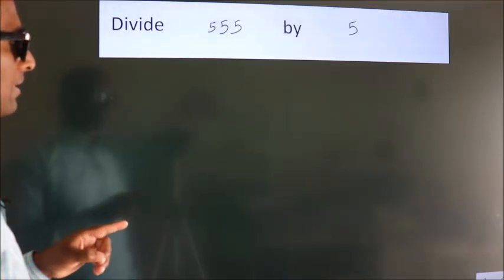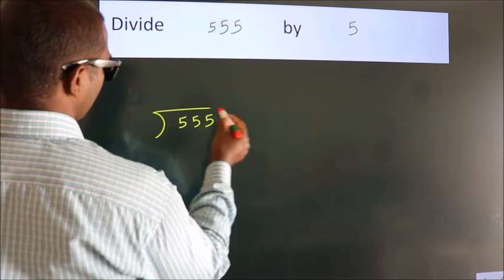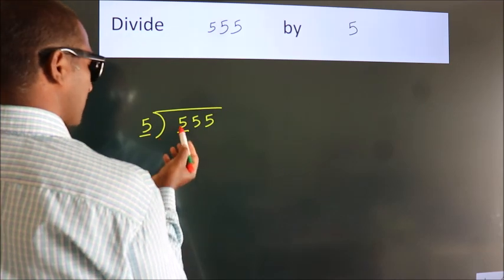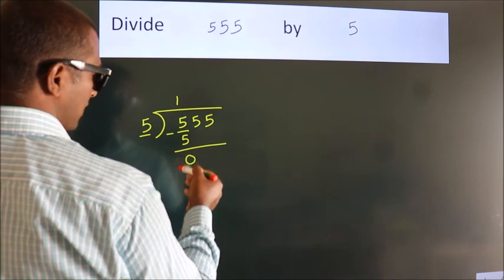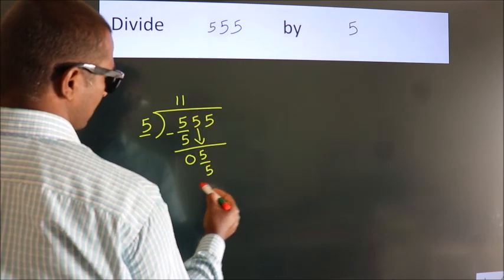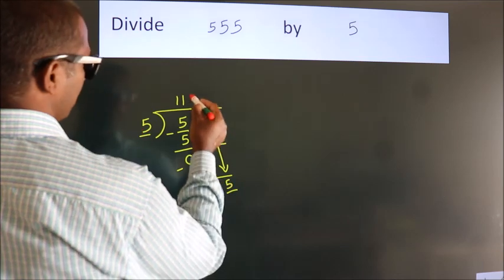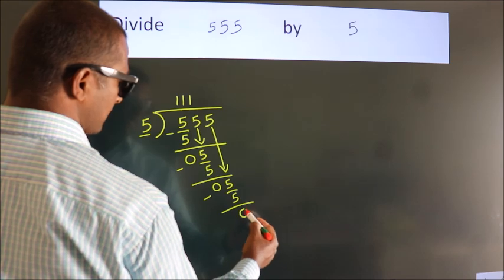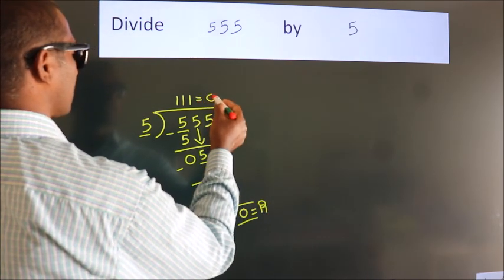Divide 555 by 5